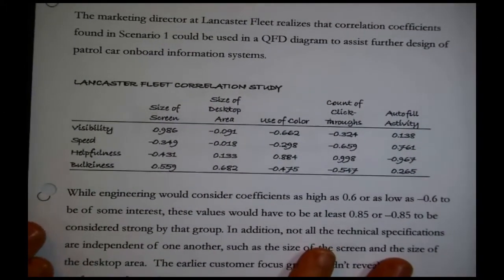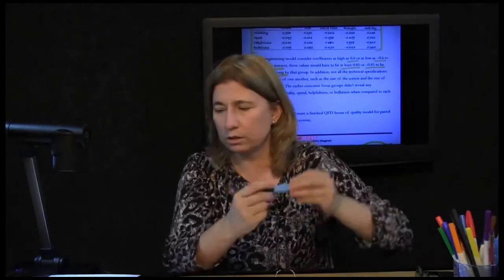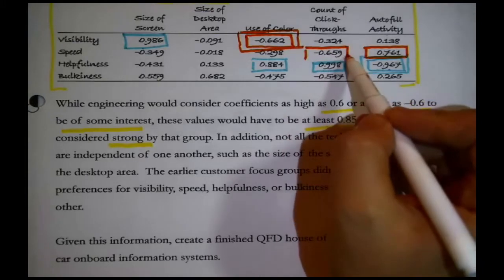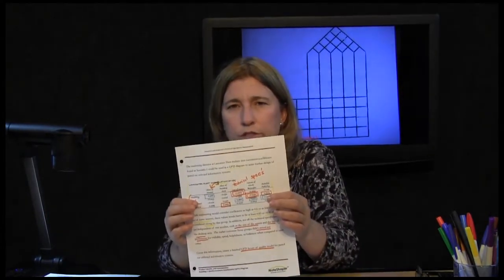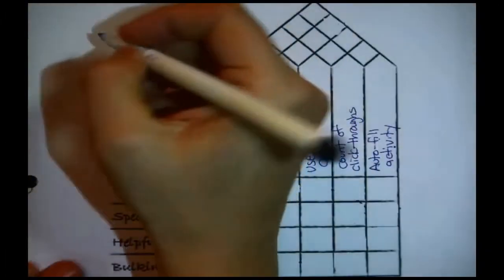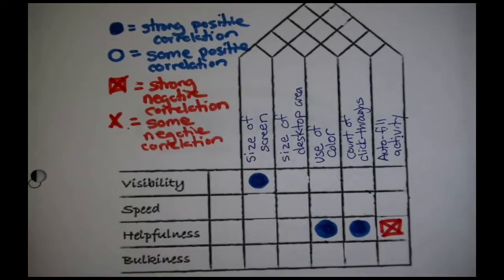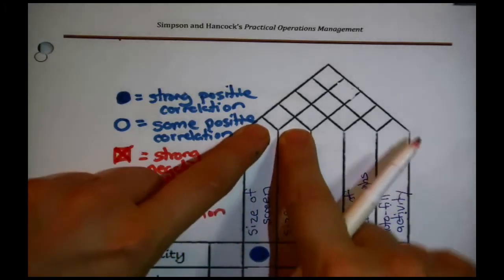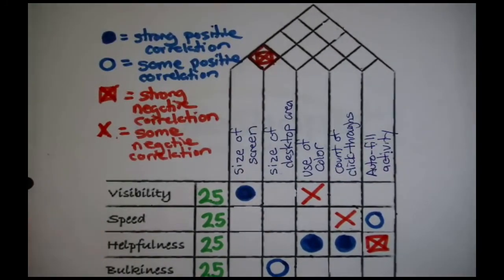Practical Operations Management, Ch 3, Product Quality and Development, In Chapter Scenario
Threaded scenarios from the textbook demonstrate techniques in the setting of a certain organization. Within the scenario, you see the problem through the analyst's eyes, unfolding in the analysts own handwriting.
Download the Note Frame from noteshaper.com Practical Operations Management 2nd Edition, Chapter 3, Product Quality and Development, In Chapter Scenario 2a.